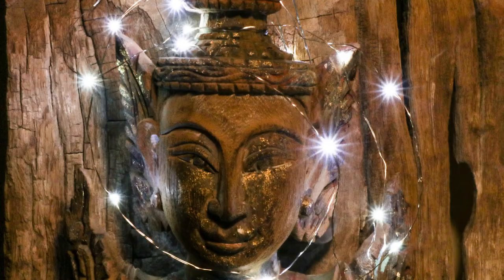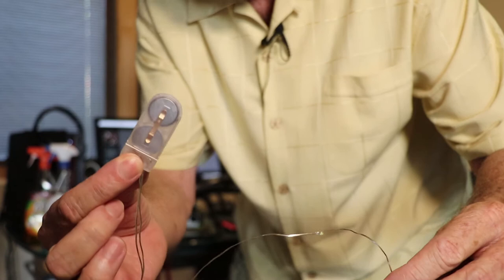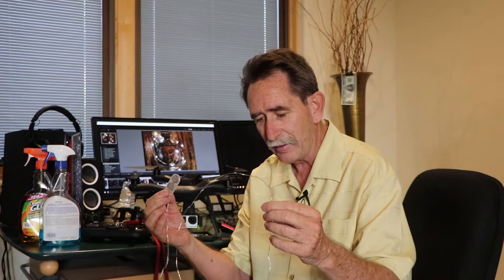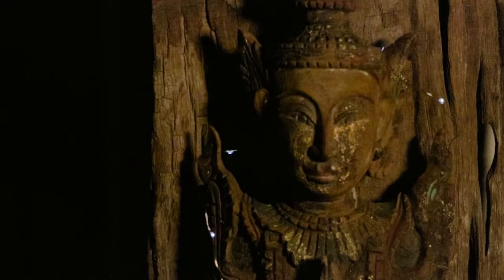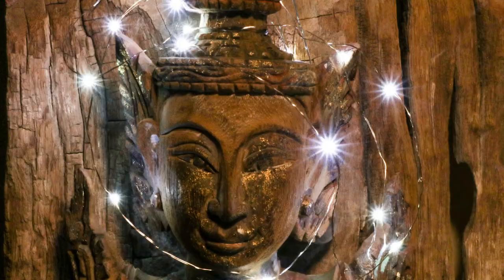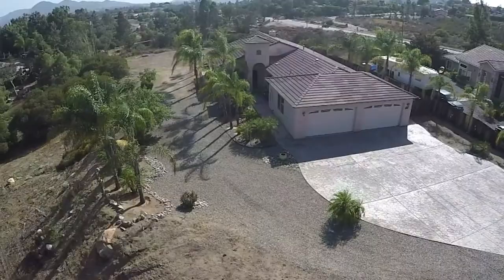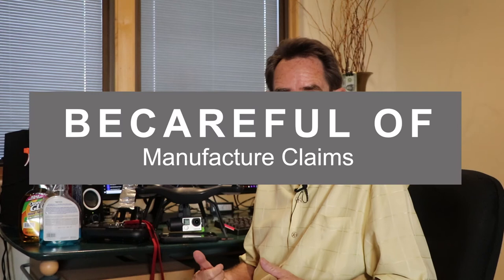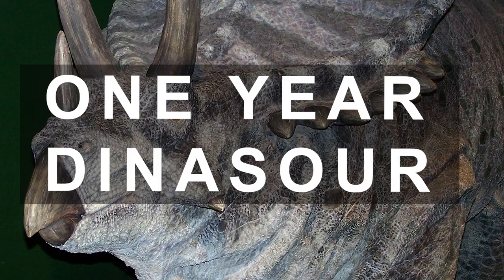San Diego Realtor Vlog | Messy Tech Monday Camera Reviews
San Diego Realtor reviews digital images for Real Estate Sales.  George Kenner a Broker uses Video, Matterport Three D Tours and Addresss Specific web sites for every San Diego County home he aids clients sell.

 This is a review of some of the technology he uses.   George holds Realtor of the Year honors and shares all of his skills with his peers to advance the industry and the advertising that clients deserve.